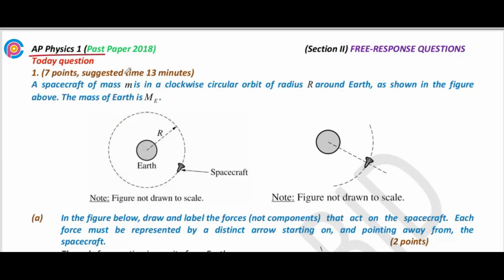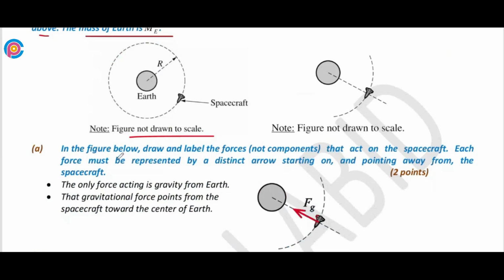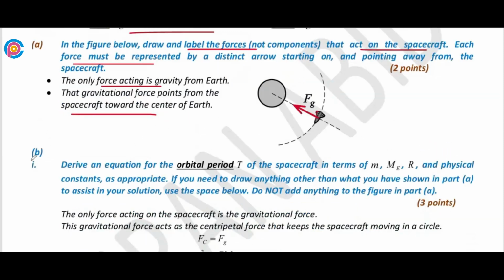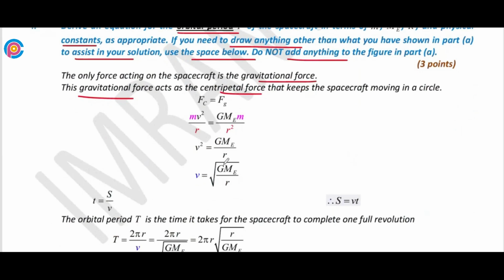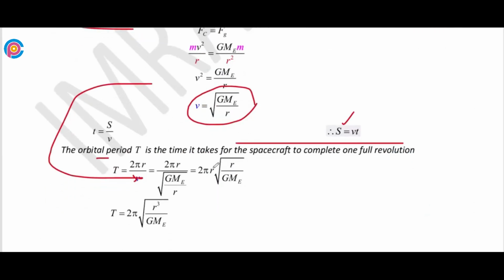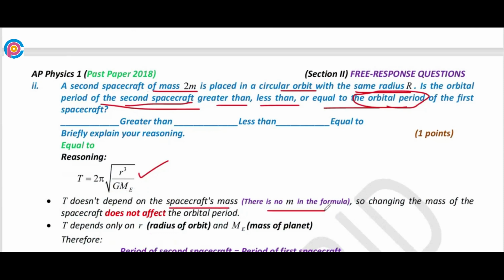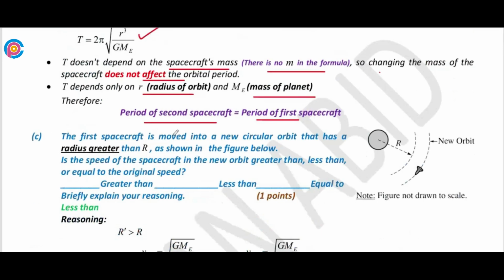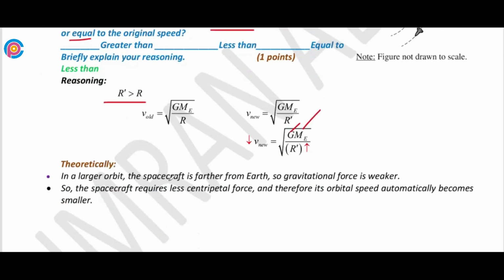2018 AP Physics 1 FRQ Question 1 | Step-by-Step Solution | Circus of Physics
1. (7 points, suggested time 13 minutes)
A spacecraft of mass m is in a clockwise circular orbit of radius R around Earth, as shown in the figure above.
The mass of Earth is ME.
(a) In the figure below, draw and label the forces (not components) that act on the spacecraft. Each force must be represented by a distinct arrow starting on, and pointing away from, the spacecraft.
(b)
i. Derive an equation for the orbital period T of the spacecraft in terms of m, ME, R, and physical constants, as appropriate. If you need to draw anything other than what you have shown in part (a) to assist in your solution, use the space below. Do NOT add anything to the figure in part (a).
ii. A second spacecraft of mass 2m is placed in a circular orbit with the same radius R. Is the orbital period of the second spacecraft greater than, less than, or equal to the orbital period of the first spacecraft?
Greater than
Less than
Equal to
Briefly explain your reasoning.
(c) The first spacecraft is moved into a new circular orbit that has a radius greater than R, as shown in the figure below.
Is the speed of the spacecraft in the new orbit greater than, less than, or equal to the original speed?
Greater than
Less than
Equal to